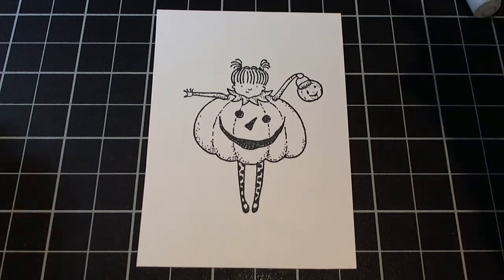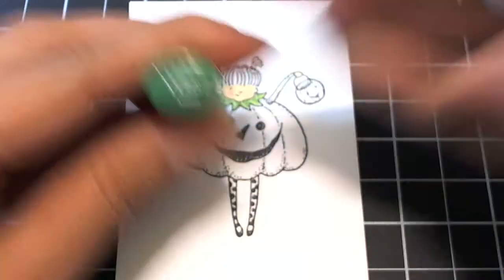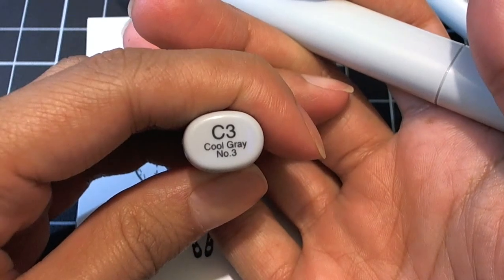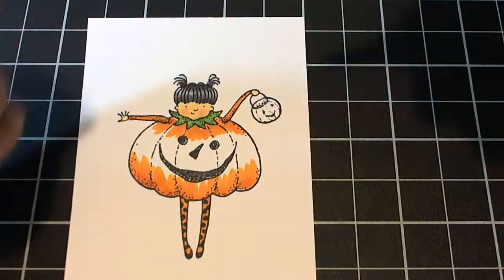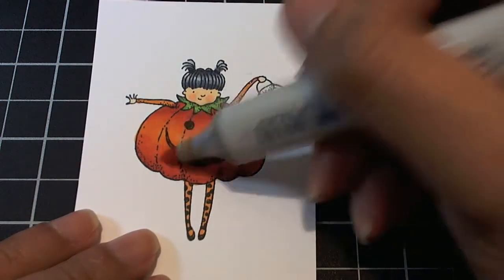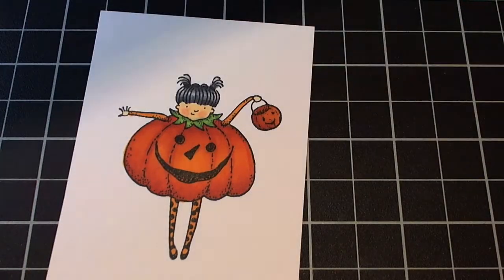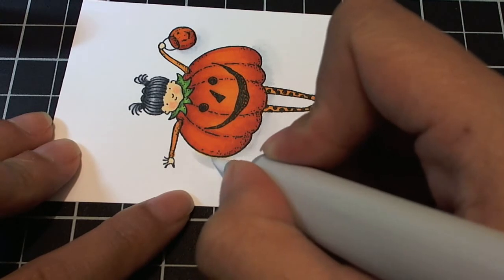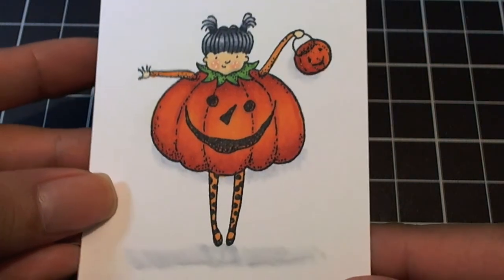Copic Video - Little Pumpkin Girl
I created this video using my Logitech webcam software. Just wanted to try my webcam out and I felt like coloring today =) The stamp image is from Recollections.

Copic Markers:
0
E51, E93
YG03, YG67
C1, C3, C5, C7
R08, R27, YR04

Glitter Pen: Zig Stella Wink - Gl. Clear
Sakura White Gel Pen
Neenah Classic Crest - Solar White